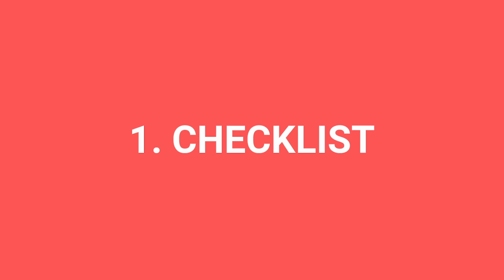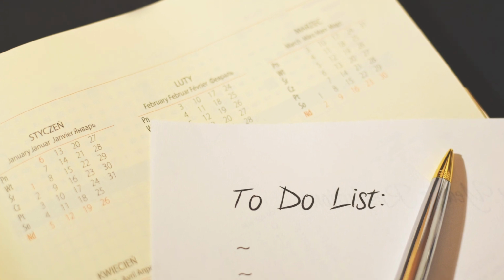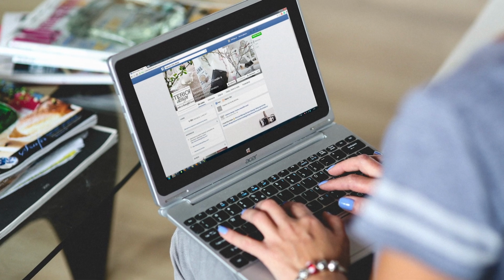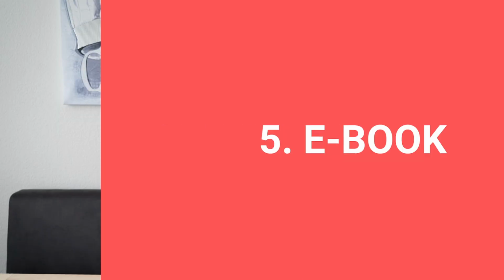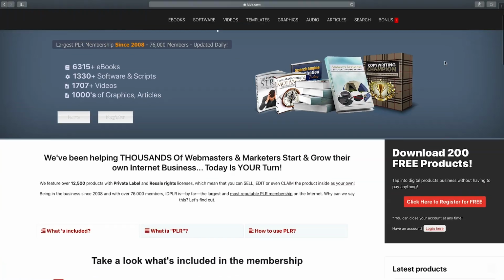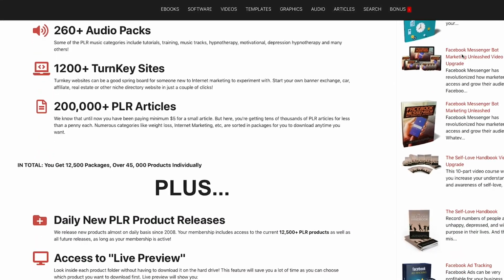Lead Magnet: How To Create A Lead Magnet [Email Marketing Ep.2]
In this second episode of my email marketing series, you'll learn how to create a lead magnet that will get your audience to sign up for your email list.

Lead Magnet: How To Create A Lead Magnet

Using a lead magnet is key for growing an email list as fast as possible. So it’s definitely worth it to spend some time on creating something valuable for your audience.

As you might already know, a lead magnet is a free gift, like an eBook or a checklist, that you’ll give your audience in exchange for signing up for your email list.

In this second episode of my email marketing series, we’ll talk about how to create a lead magnet that will get your audience to sign up for your email list. I’ll show you some free tools like canva that you can use to create a lead magnet. I’ll also show you where you could buy a lead magnet if you don’t have to time to create one yourself.